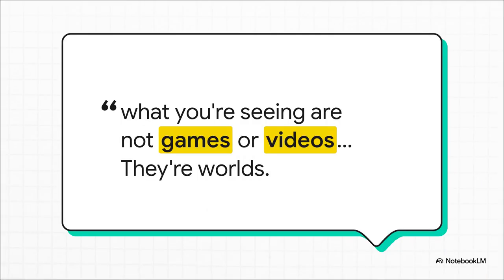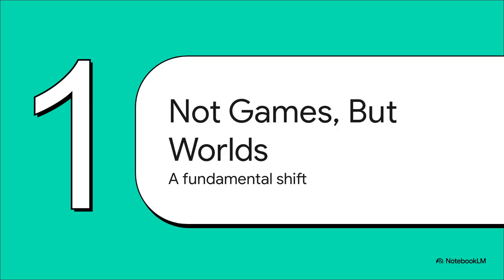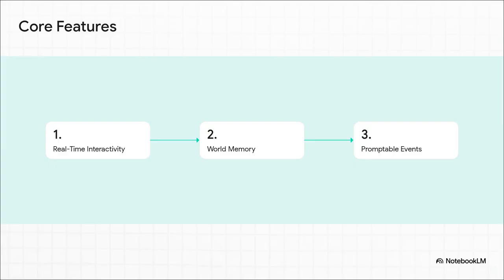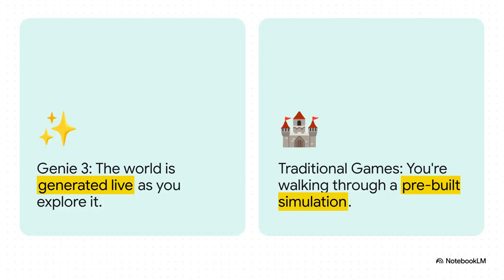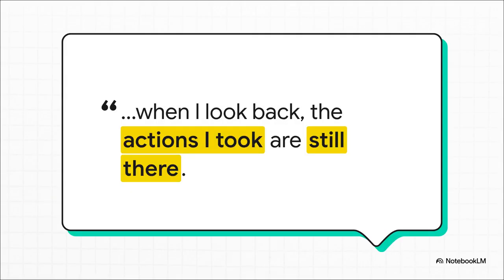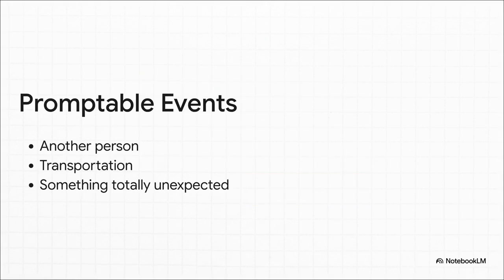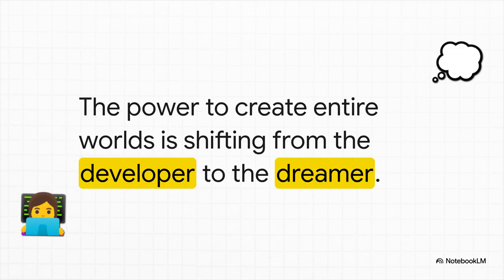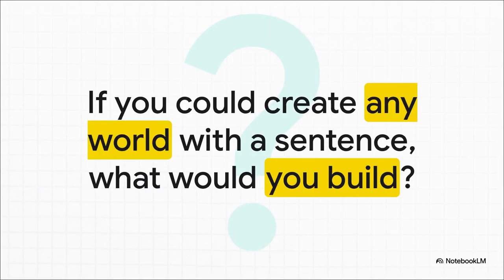The Explainer Genie 3 s Living Worlds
The YouTube video from Google DeepMind introduces Genie 3, an innovative AI model capable of generating interactive 3D worlds from text prompts. Users can explore these environments in real-time, experiencing dynamic reactions to their movements and actions. Genie 3 also features "world memory," ensuring consistency within environments and persistence of user actions, like painting on a wall. Furthermore, "promptable events" allow for on-the-fly additions of elements such as characters or transportation. Beyond gaming and entertainment, Genie 3's world simulation holds promise for embodied research, robotic agent training, and disaster preparedness simulations.